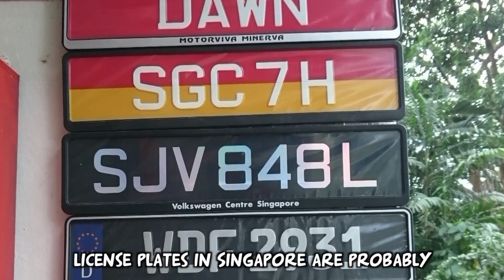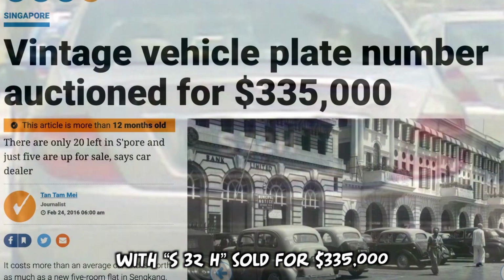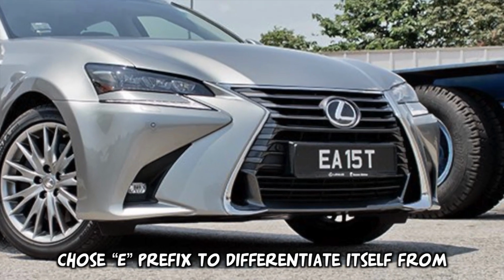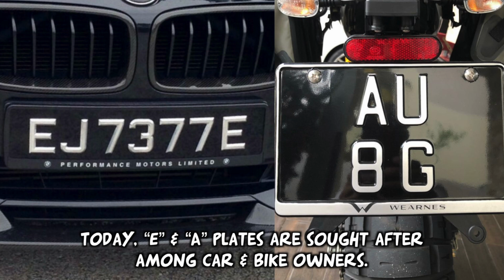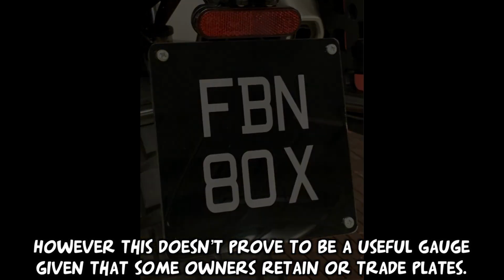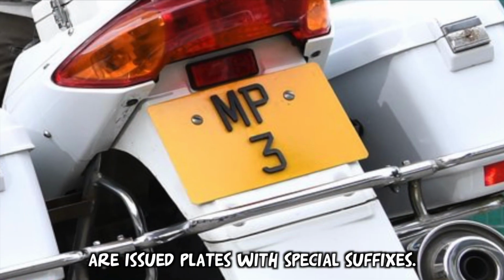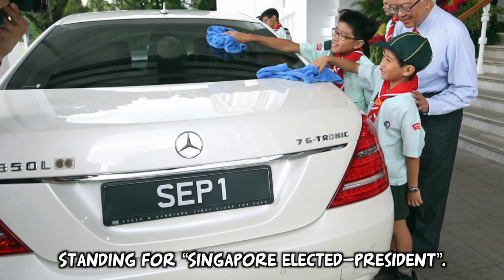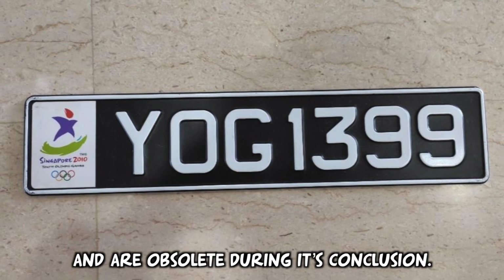The Definitive History of Singapore License Plates | Vlog#407